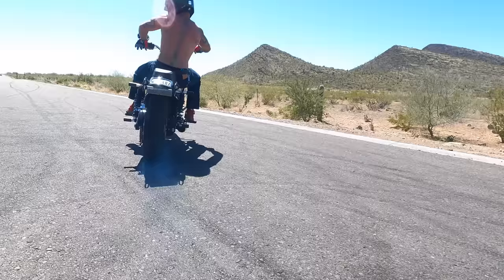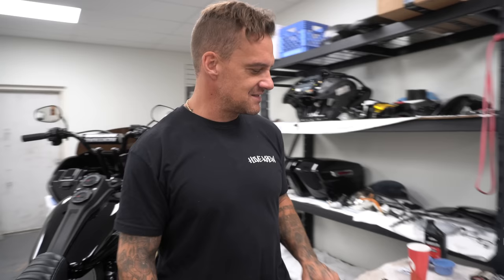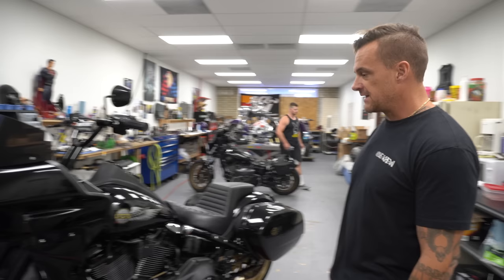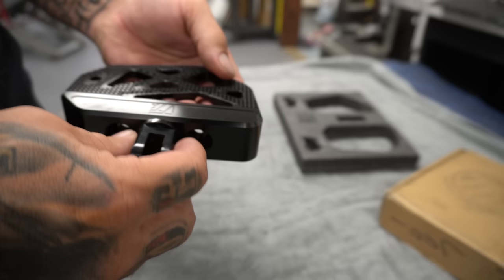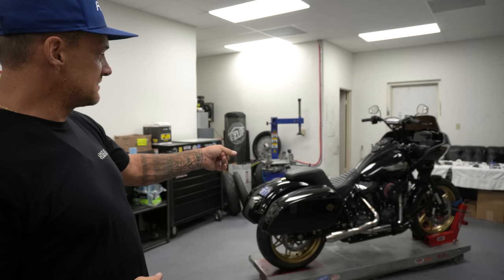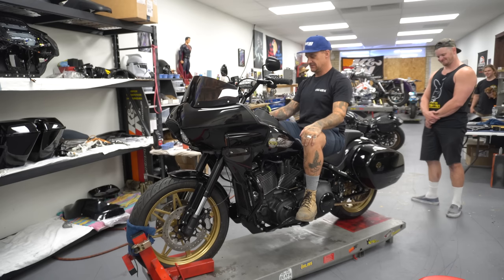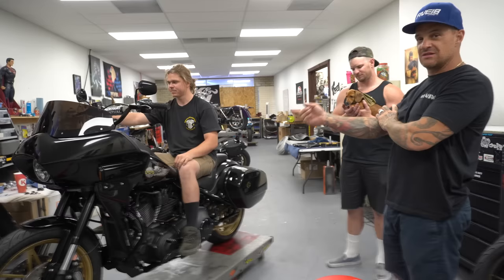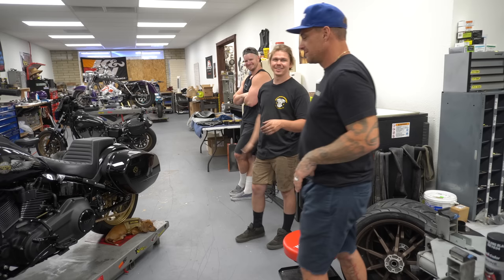Giveaway Bike (ep7) handle bar fitment / minni floorboard install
We are giving this away when it is done stay posted to win.
Once the bike is done sticker we go liove on our website for one week ever pack gets you chance to own this lowrider S built by Kruesi Originals. With a portion of the proceeds going to Dave Chace and the Coast To Coast run.

Edit Jake Hinke

USE CODE (KRUESI15)